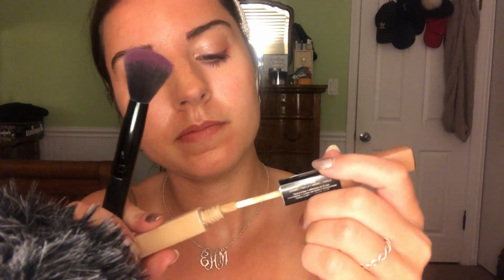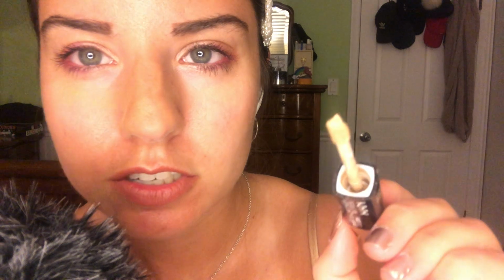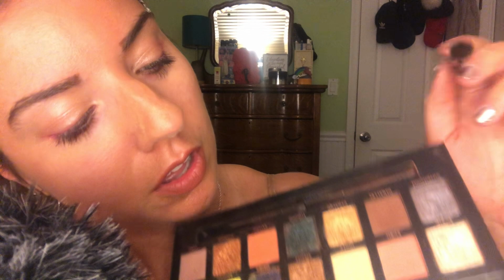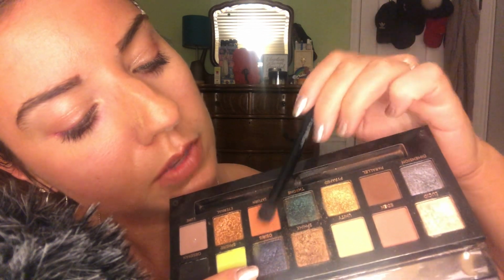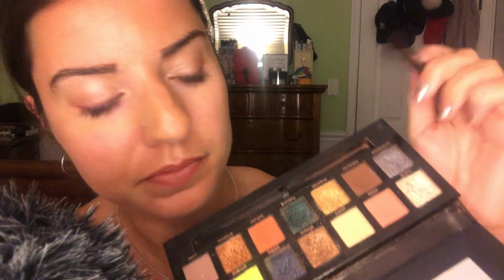Doing Your New Year's Eve Makeup [ASMR]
Happy (almost) 2021 everyone! Let's get you ready to ring in the new year.

As a side note, I apologize that this video is almost getting posted in 2021. I encountered some technical difficulties while uploading, but that seems very on par with the vibe of 2020.